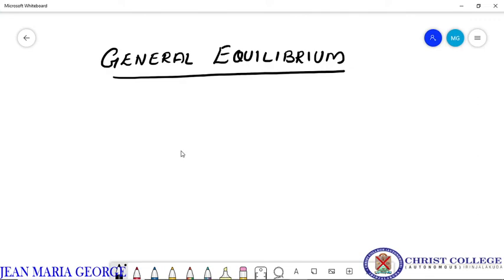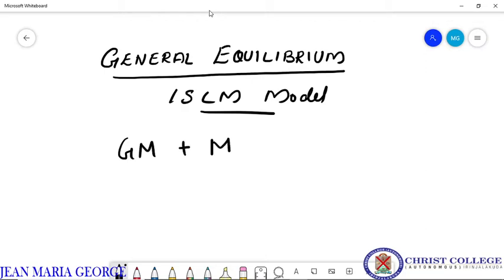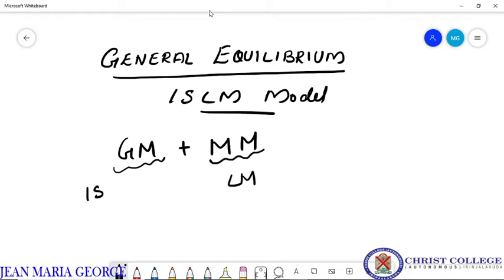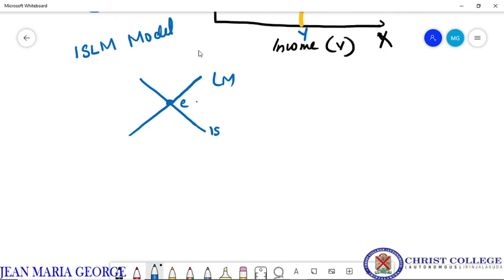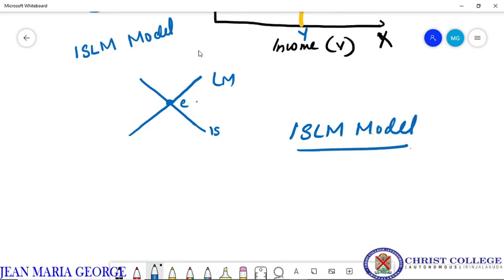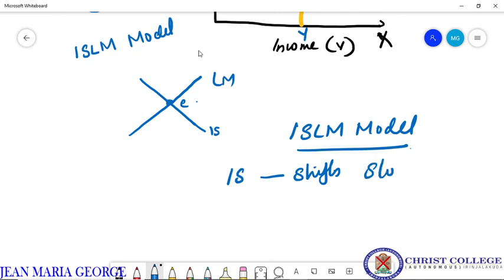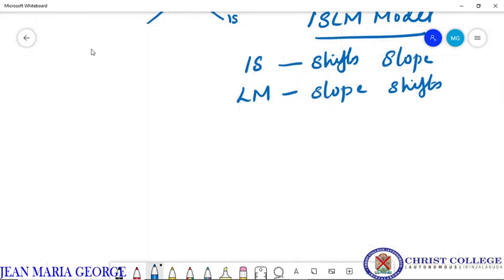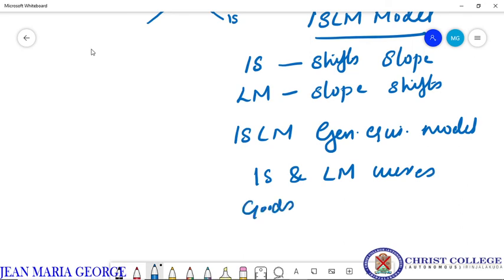ISLM General equilibrium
Equilibrium in both goods market and money market